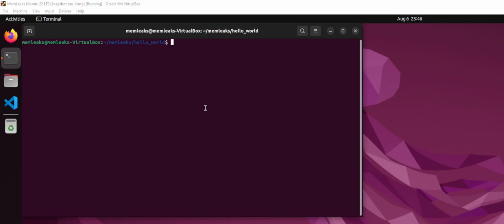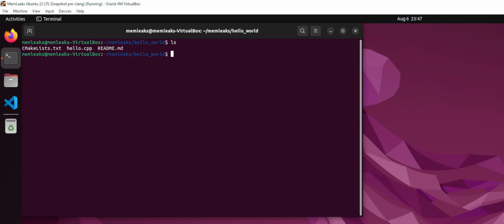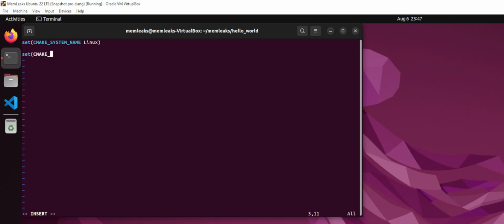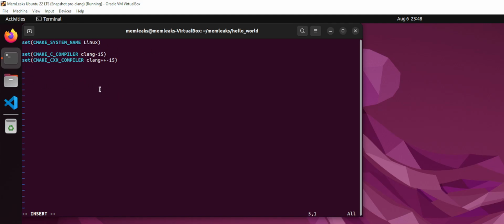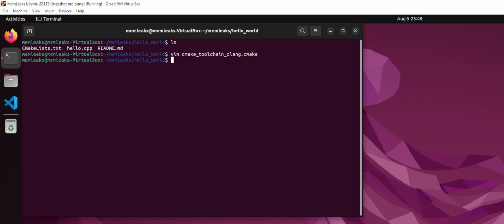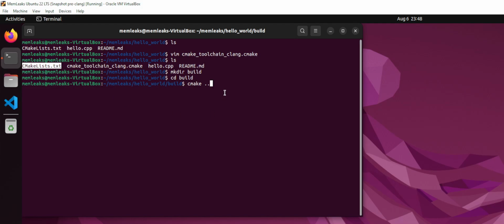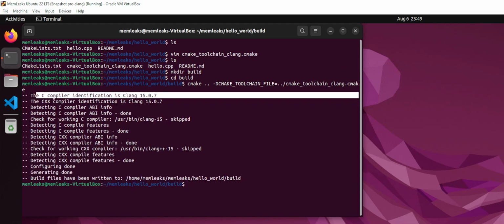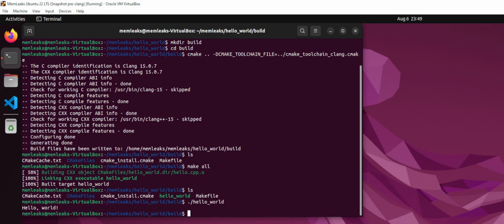C++ Dev Env Setup - 4 - cmake Hello World LLVM clang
Install requirements and build a simple hello world C++ application within an Ubuntu 22 VM, using cmake + LLVM's clang.

for accompanying examples and resources.